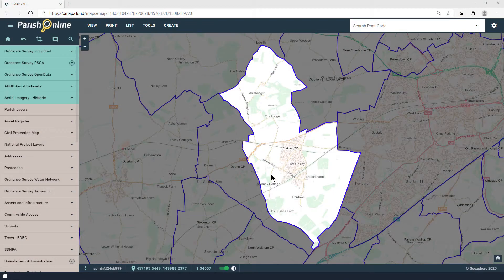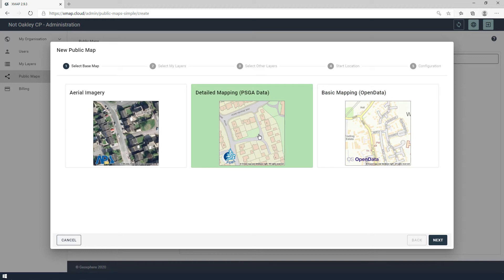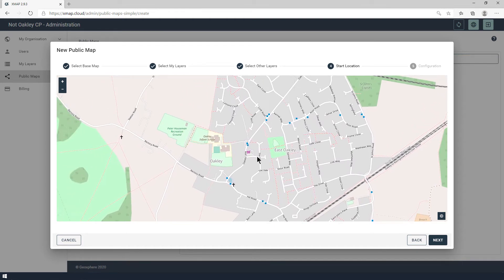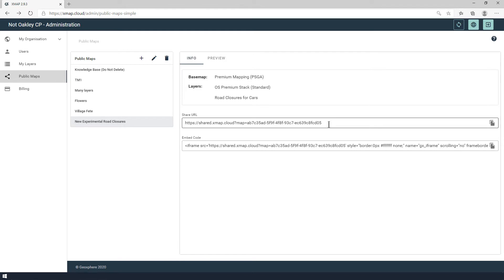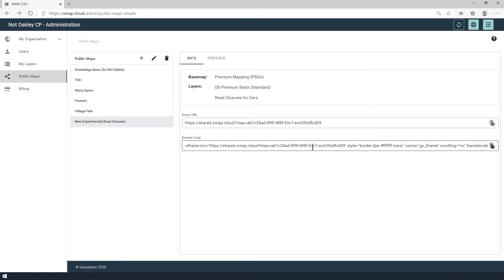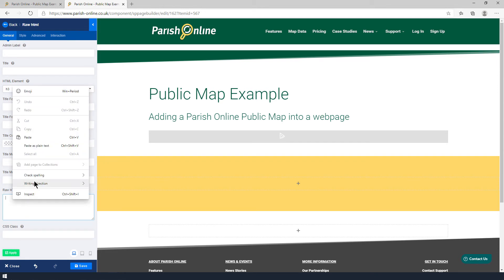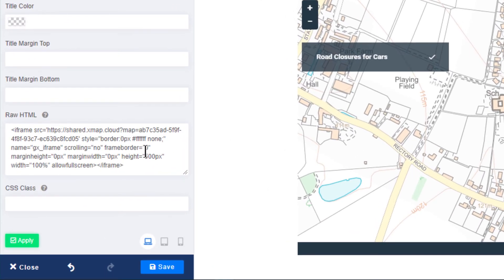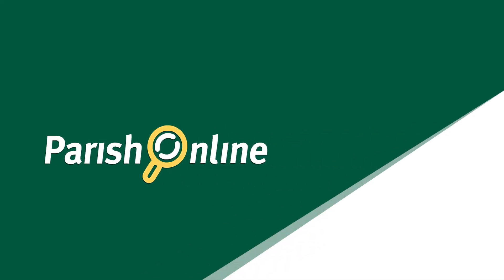Public Map Tutorial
In this tutorial we'll show you how to create and upload a Public Map.

00:08 Showing example
00:24 Creating a Public Map
2:29 Explaining the options after creating a Public Map
2:45 Making changes
3:13 Explaining the embed code
4:45 Changing the shape of the map